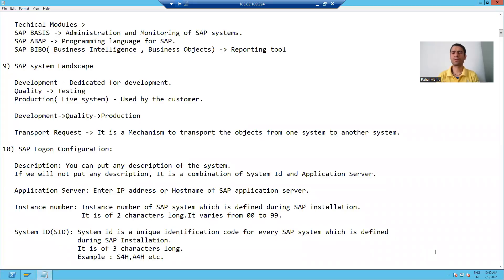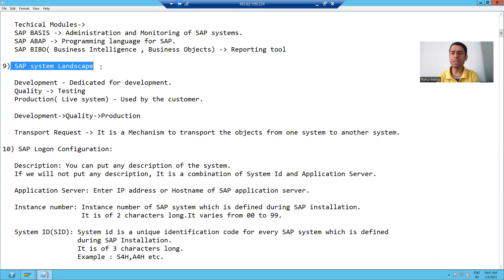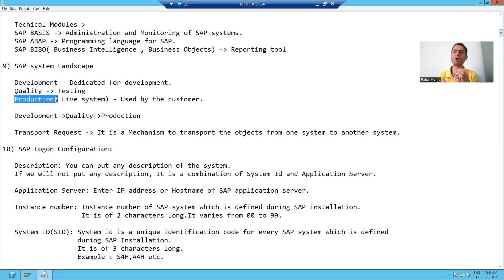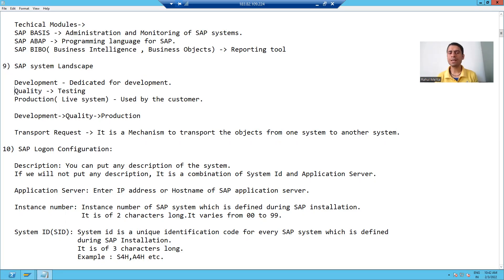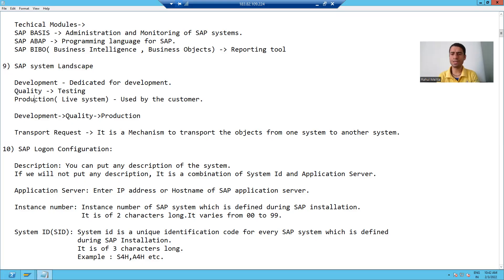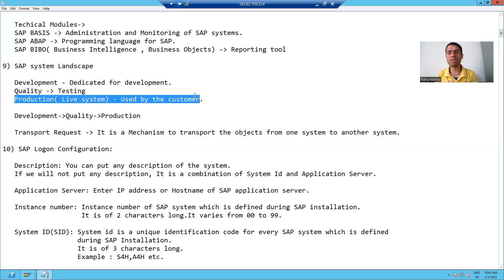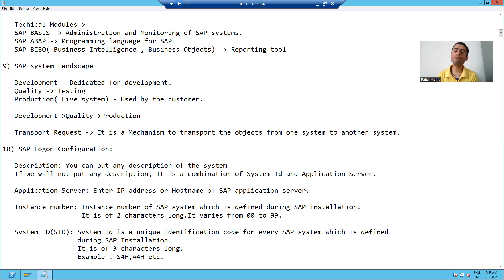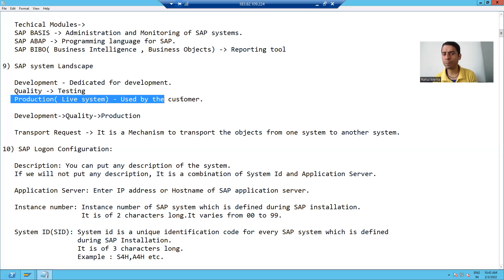4 - Basics of SAP and ABAP - SAP System Landscape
1) Development system.
2) Quality System
3) Production System.